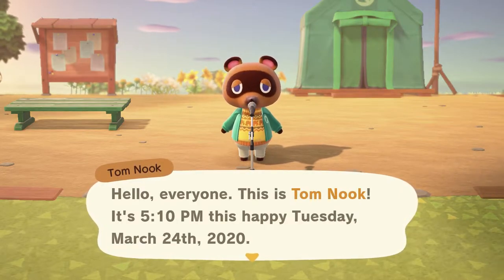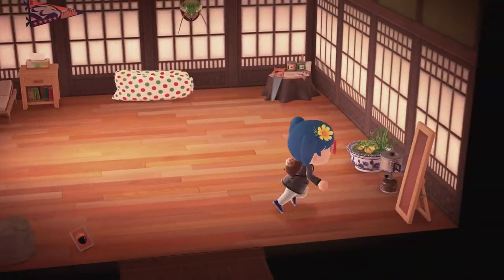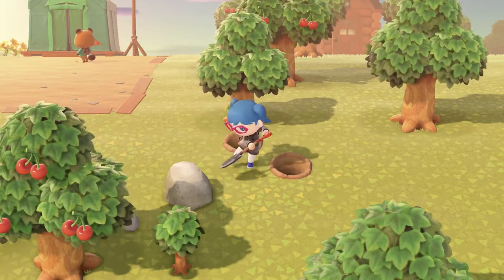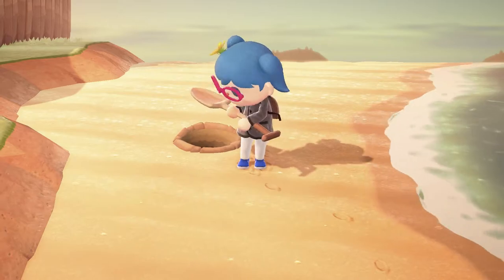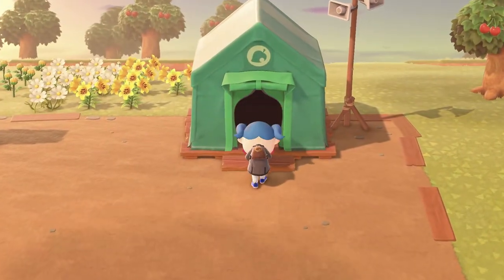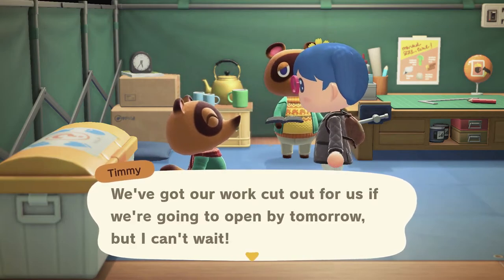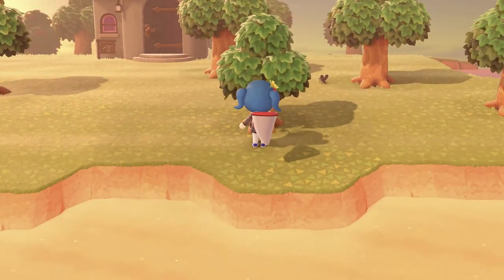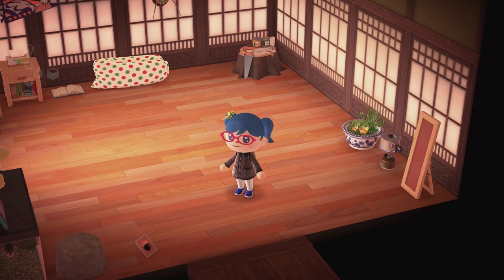Animal Crossing: New Horizons - 6 - A Voyage to Lilliput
if house is so great why is there no house 2